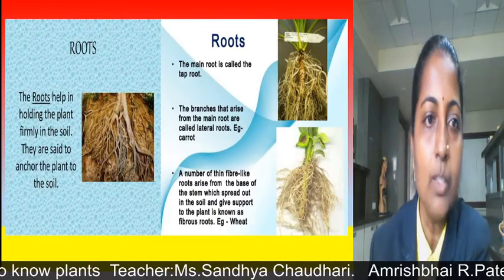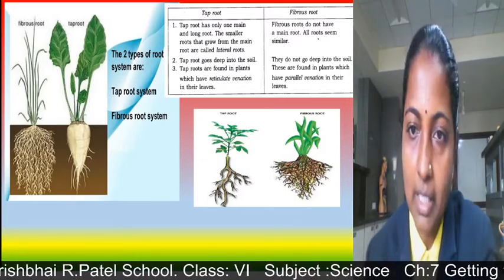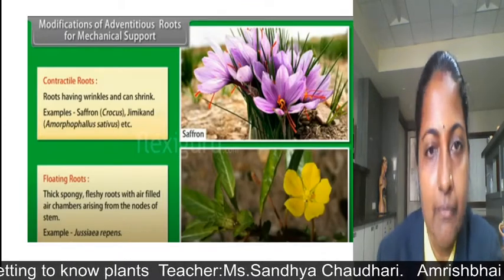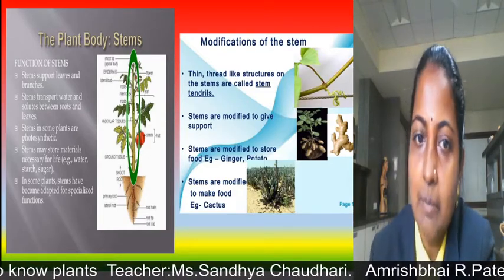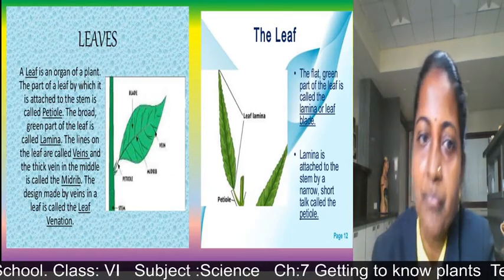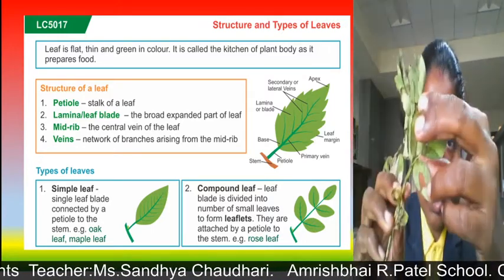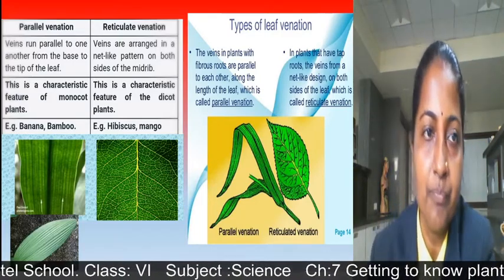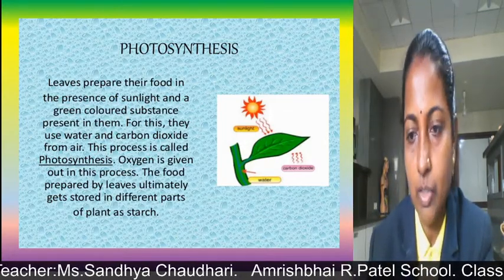Ch:7 Std-6 Function of root,stem,leaves Part 2